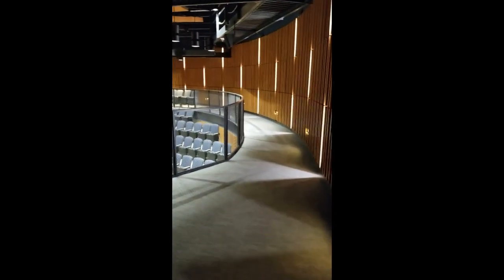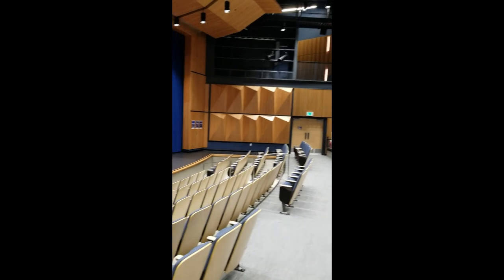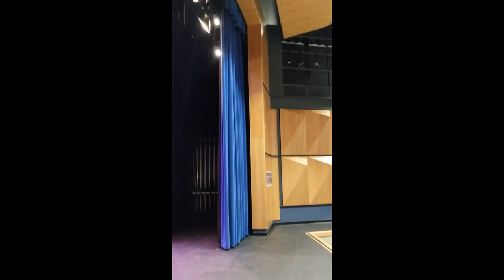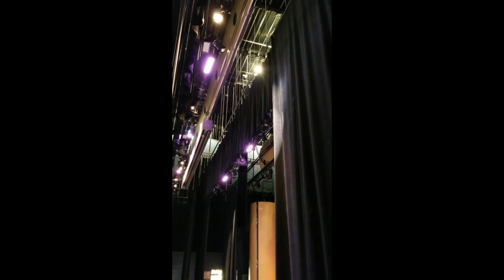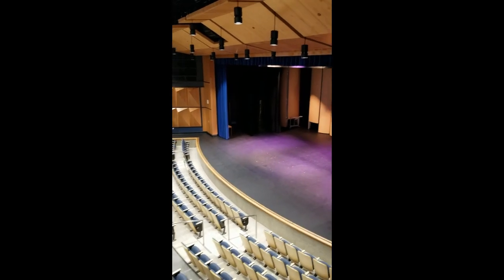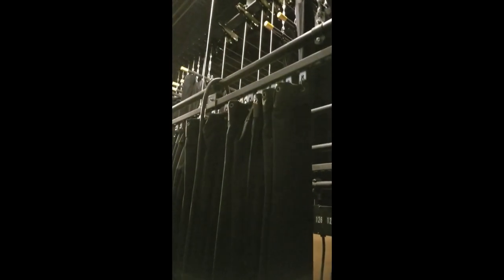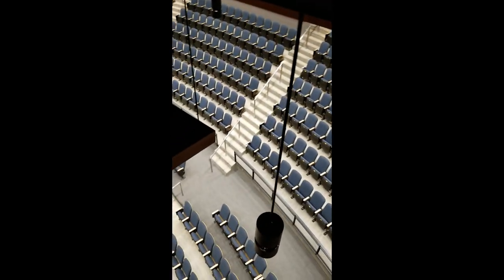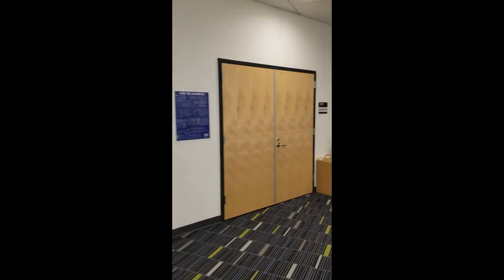The Theatre at Federal Way HS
Come with me, Drama & Technical Theatre teacher Holly Rose, on a tour of Federal Way High School's theatre!